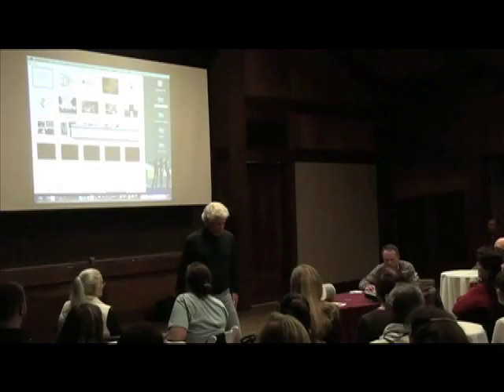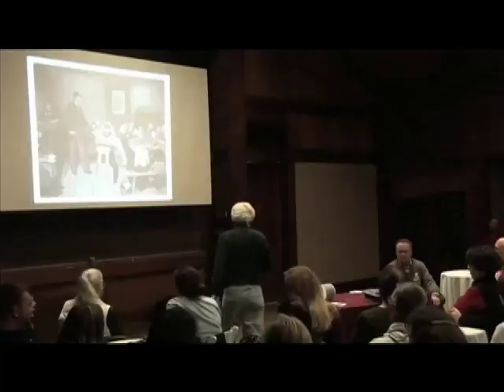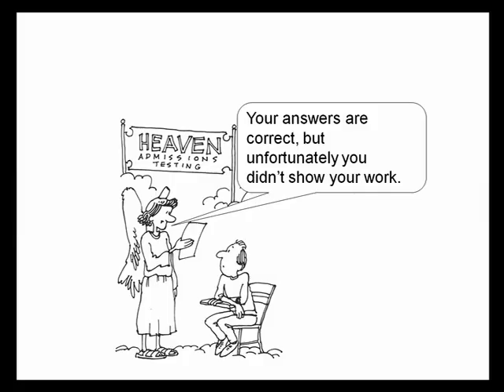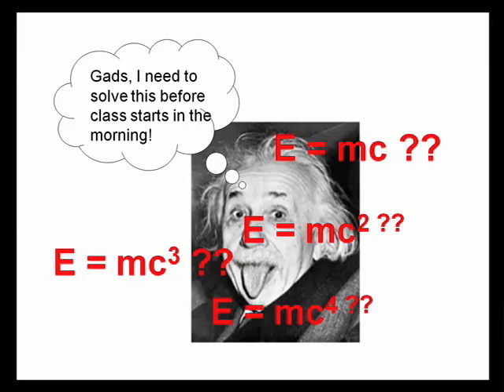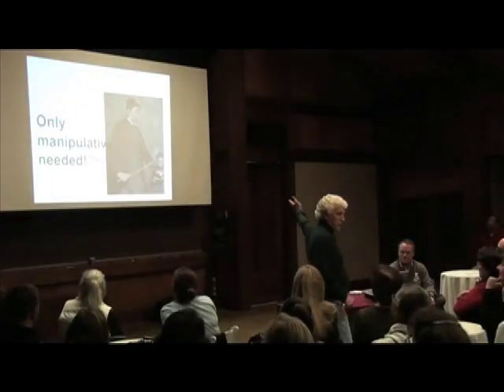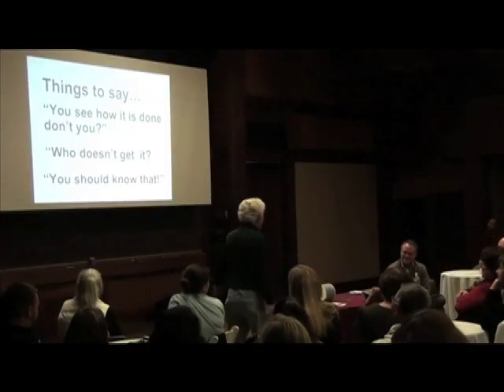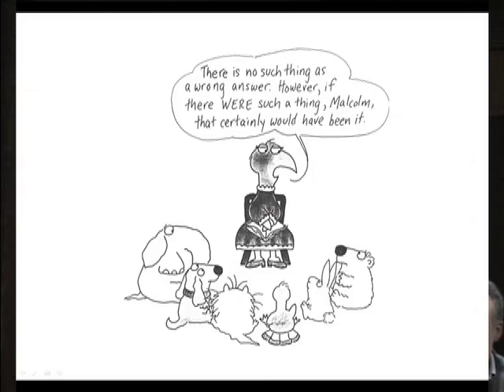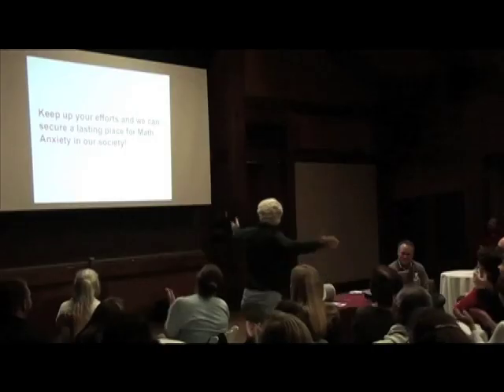How to Teach Math Anxiety: Mike Serra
Mike Serra gives a talk called "How to Teach Math Anxiety" at the Key Curriculum Ignite event at the 2010 CMC-North conference in Asilomar. Originally hosted by the Key Press YouTube Channel, now hosted by the Math Forum at NCTM.